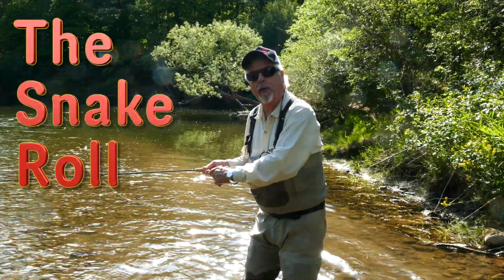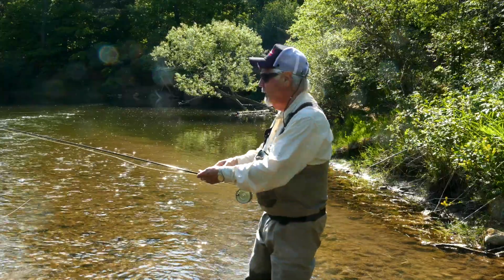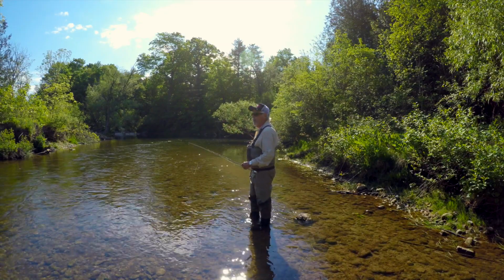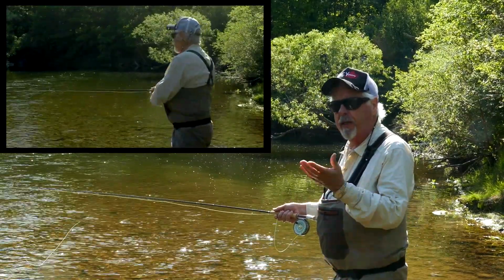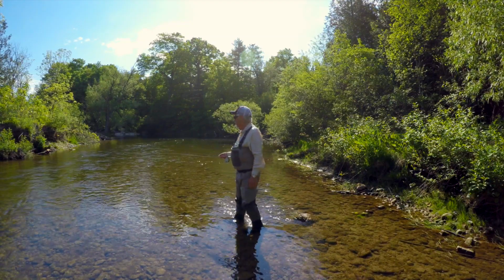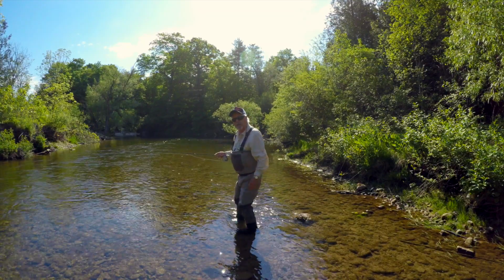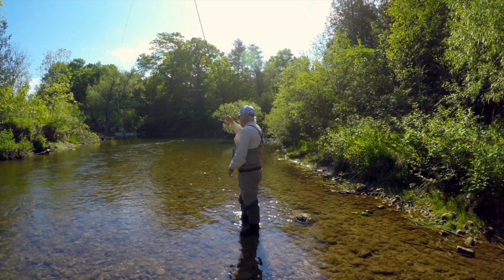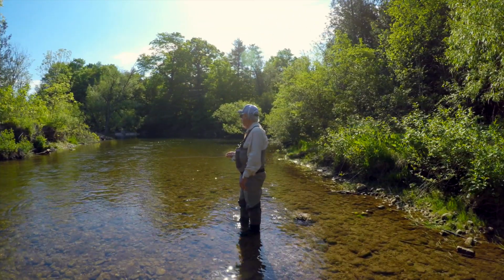Single Hand Spey Casting: Learn the Snake Roll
Being able to Spey cast allows us to continue to fish in some very awkward situations. Even in places with some room, Spey casting avoids hanging flies up in trees and in bank side bushes.

In this series we will look at the Roll Cast, Single Spey, Snake Roll, Double Spey and the Circle Spey. I have simplified the instruction and stripped these casts down to their basics.

For anyone wishing to learn Spey casting for the first time, it's actually easier to Spey cast with one hand instead of two. We associate Spey casting with two-handed rods, but Spey casts can actually be performed with any fly rod.

In this example I'm using a G. Loomis NRX+ 8'6" 4 wt. lined with an AFFTA standard 4 wt. trout line. Specialized lines are not needed for Spey casting. The lines we have on our rods right now, will do the job.